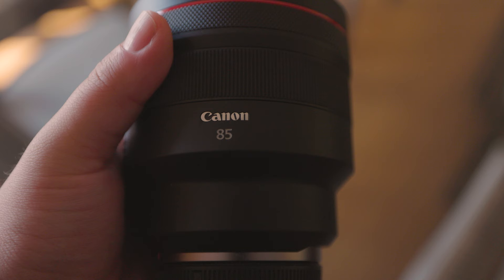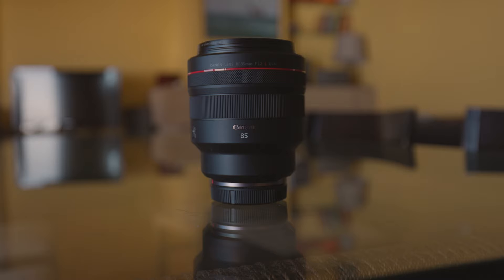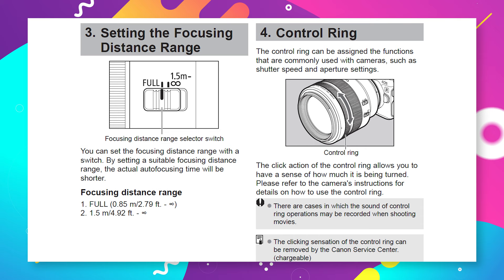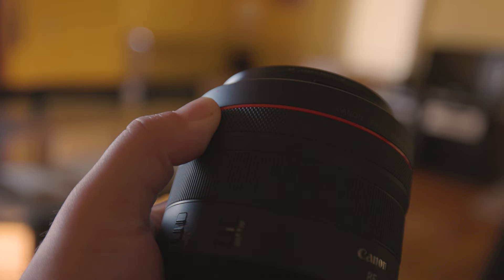Watch This Before Buying the Canon RF 85mm f/1.2 L USM | Canon Lens Review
Are you considering buying the Canon RF 85mm f/1.2 L USM lens, but you're worried about whether it's worth the exorbitant amount of money that it costs? Since it is a really expensive lens, you might be concerned about purchasing it, and then realising it's not what you needed.

In this video, I'm going to tell you what this lens is good for, what it's not good for, and whether you should buy it or not.

🔎 Credits
Model: @ho.peony
Model: @andiee.grant
Model: @kk.porto